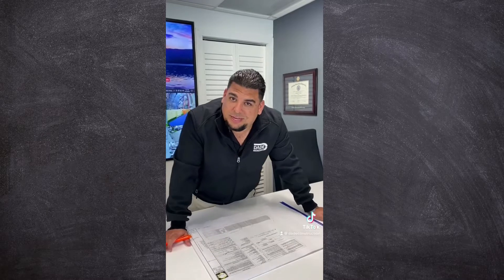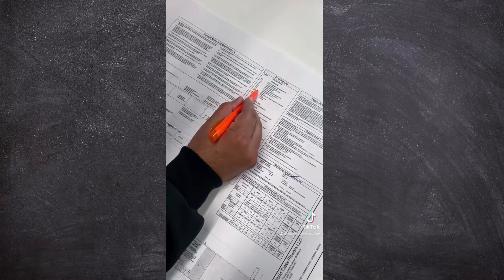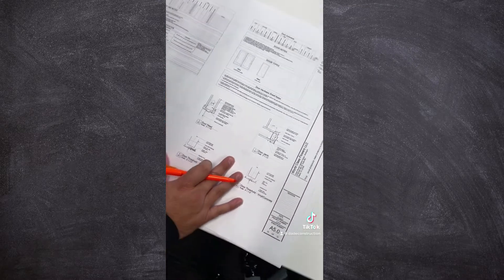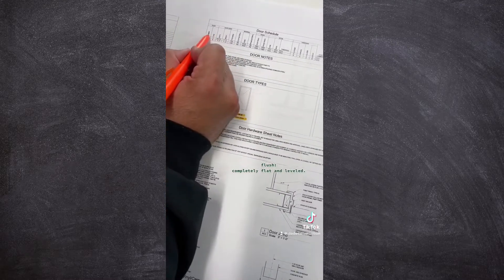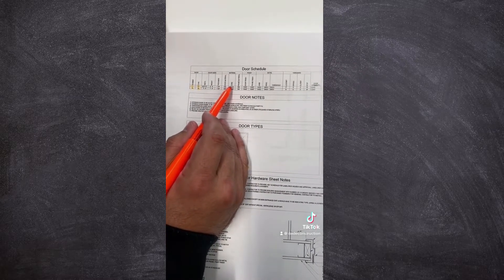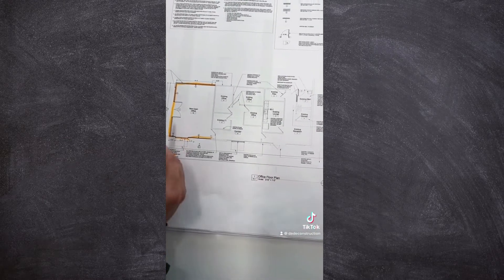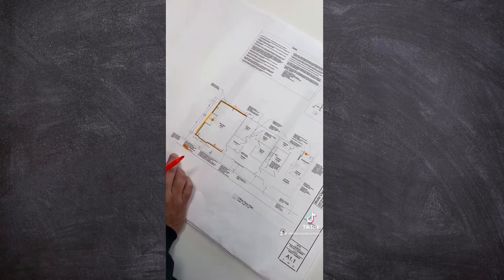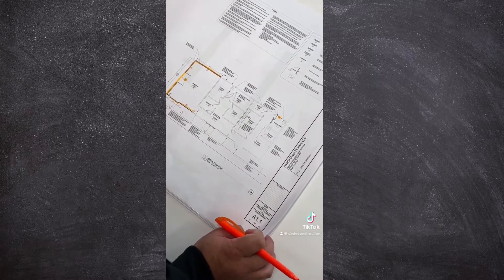How to Read Architectural Drawings || Door Schedule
A quick tips and tricks introduction video on how to navigate through construction drawings!